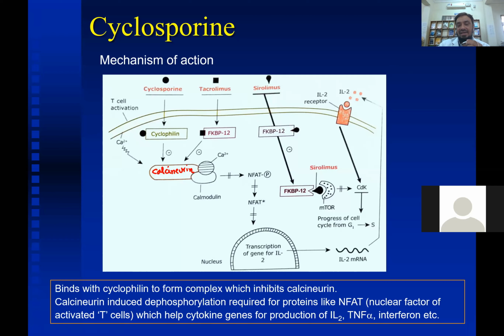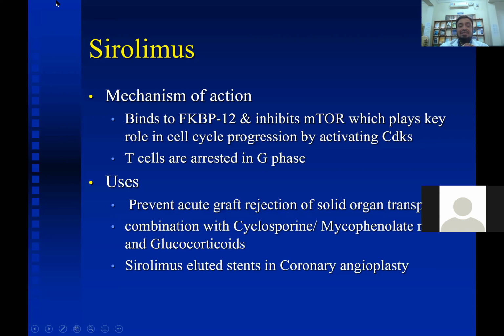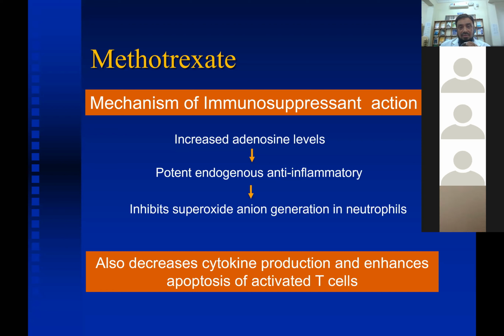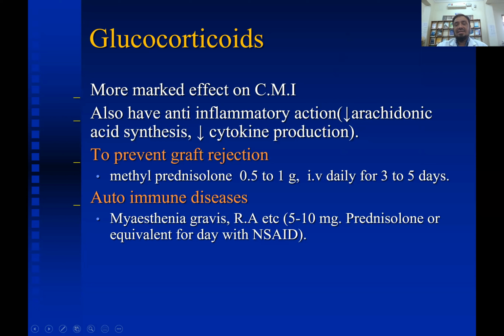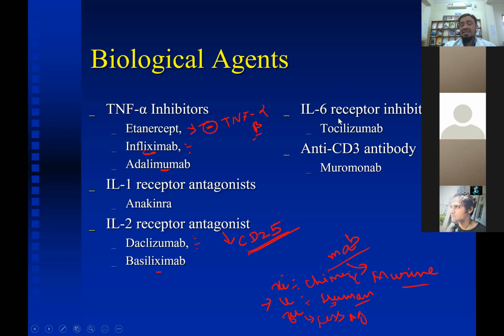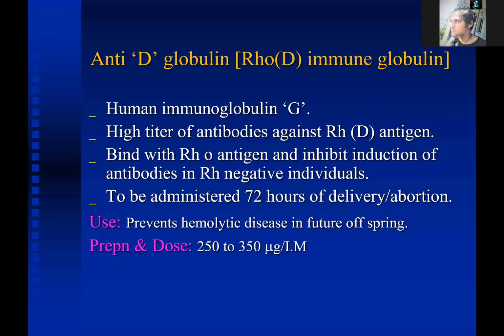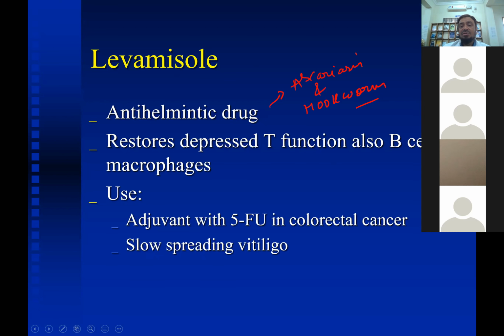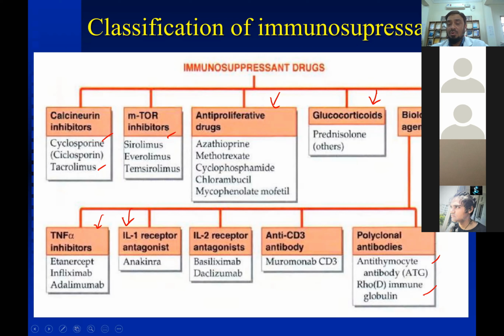Immunosuppressants part 2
Lecture 2 in series on Pharmacology of immunosuppressants